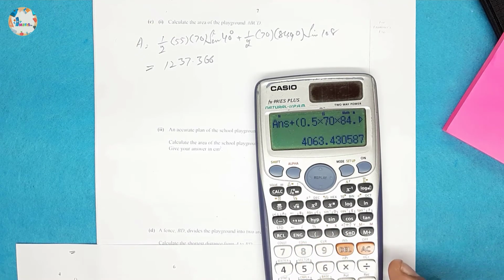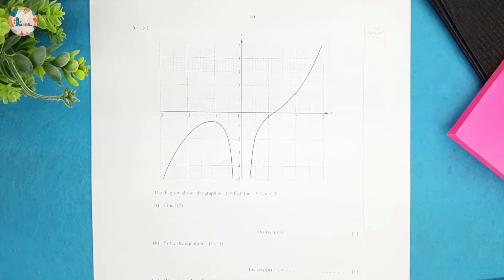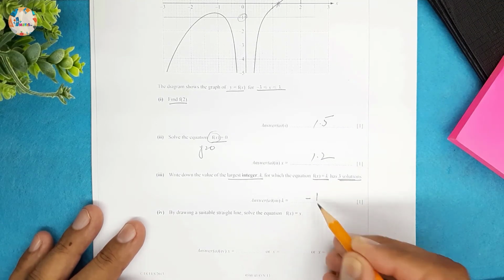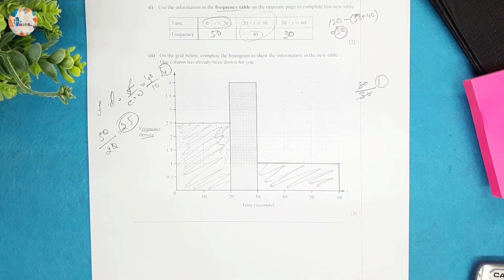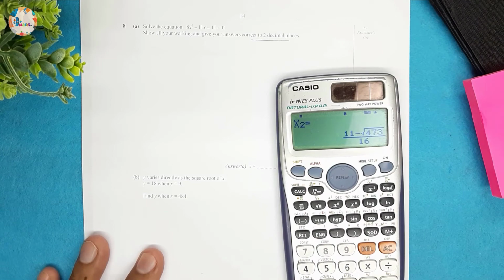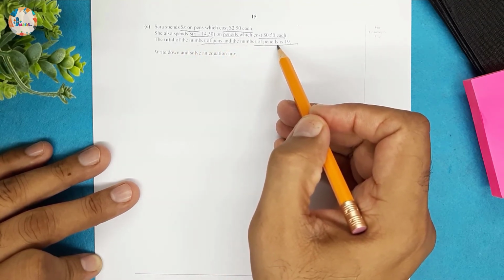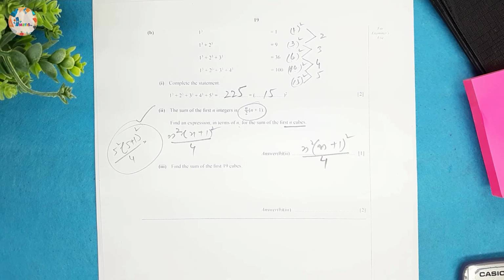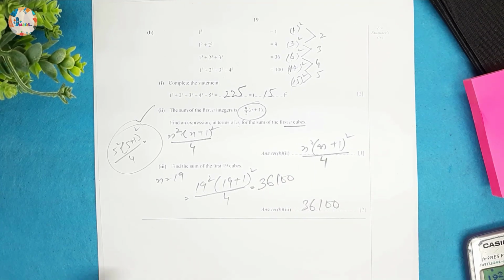0580/41/O/N/13 | Worked Solutions | IGCSE Math Paper 2013 (EXTENDED) #0580/41/OCT/NOV/2013 #0580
Timestamps:
00:00 Start
0:18 Ratio, Percentage
5:51 Speed Time Graph
11:49 Area, Volume Of 3D Shapes
19:06 Sine, Cosine Rule
29:16 Transformation, Vectors
36:30  Functions, Graphs
42:48 Cumulative Frequency Diagram
53:56 Quadric Equation
1:01:57 Straight Line
1:08:39 Sequences, Series